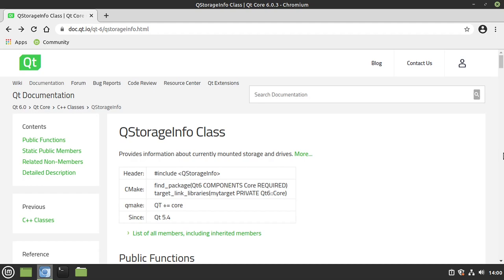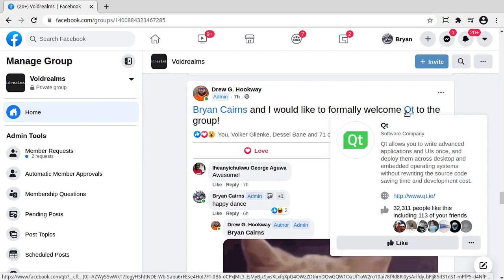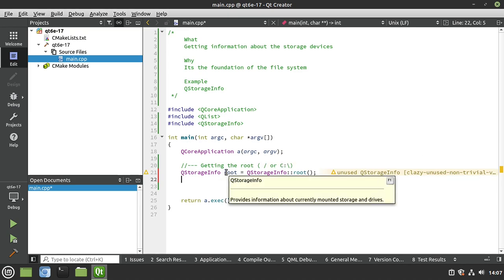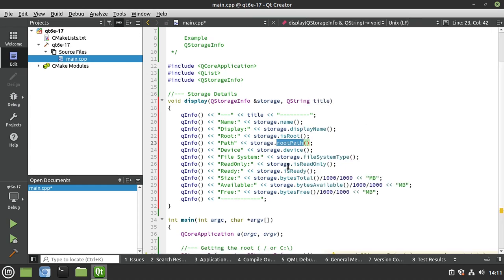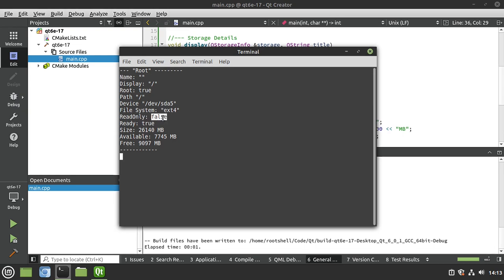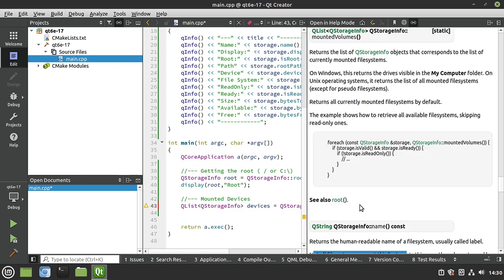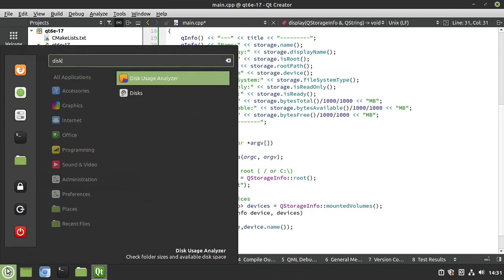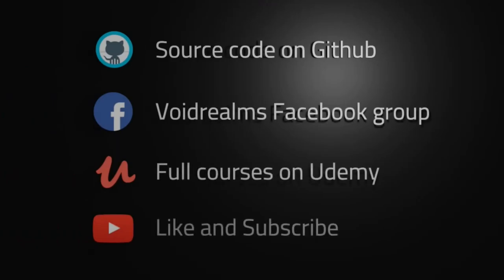Qt 6 - Episode 17 - Storage Information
In this video series we will cover Qt 6. In this episode we will look at how to get information about the storage devices in the system using QStorageInfo.

Intro: (0:00)
Getting the root: (1:57)
Storage Details: (3:32)
Mounted Volumes: (6:46)
Outro: (11:35)